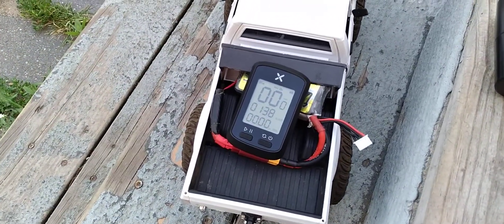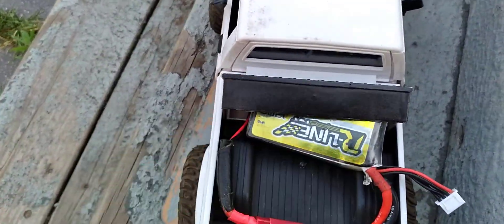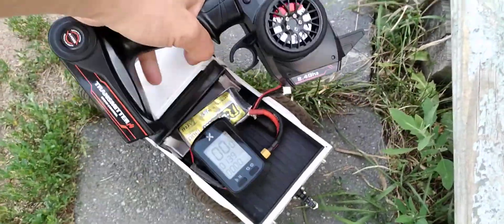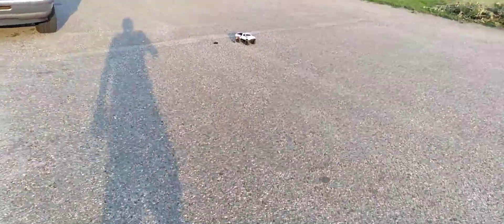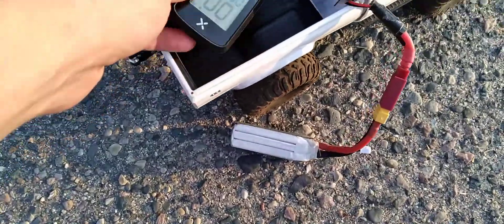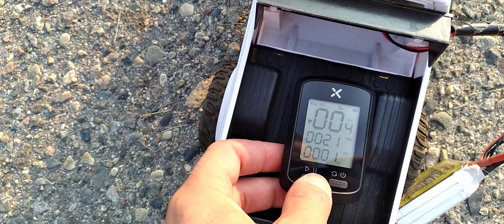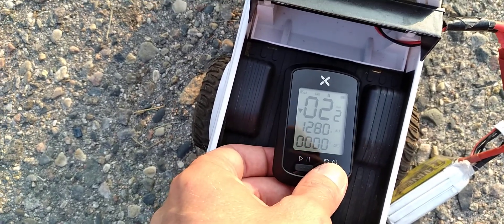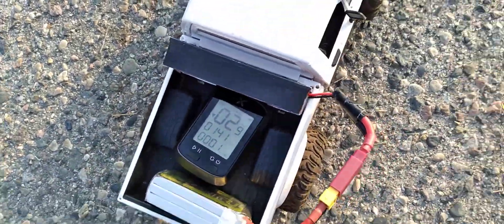🏆new 3s top Speed for the two speed baby WPL C24-1 30amp ESC/w engine brake switch off 😁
7.9mph was best so far. I do have taller vtreads I will try before metal axels and works.